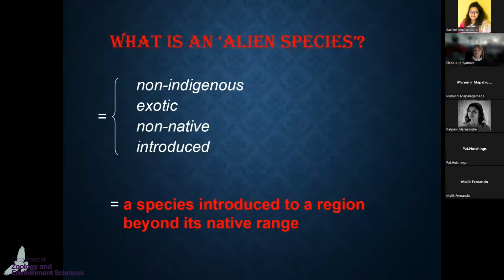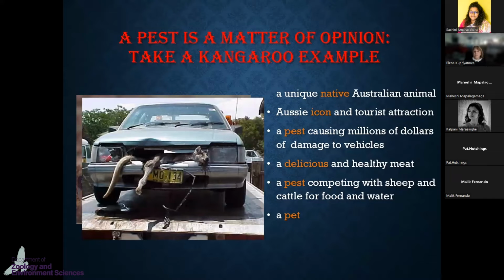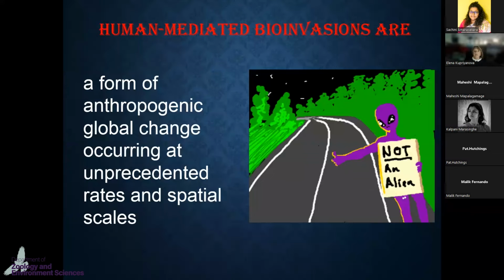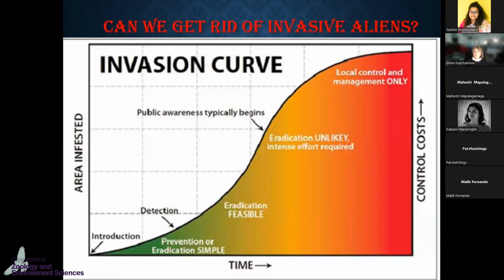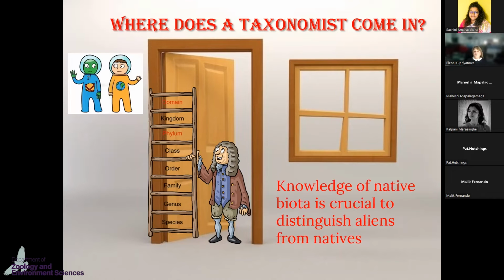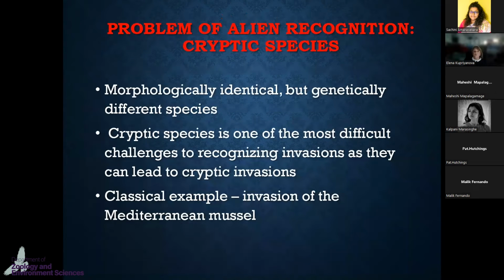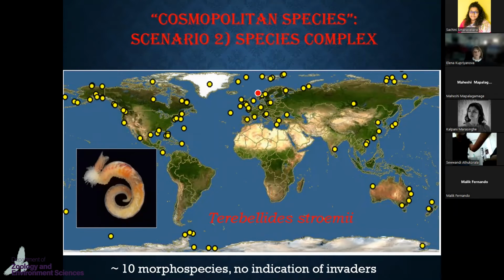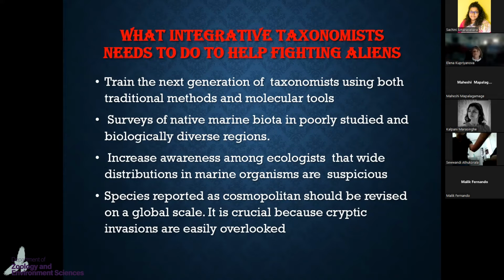Ministry of Nerds seminar 07/28/2022 - Dr. Elena Kupriyanova